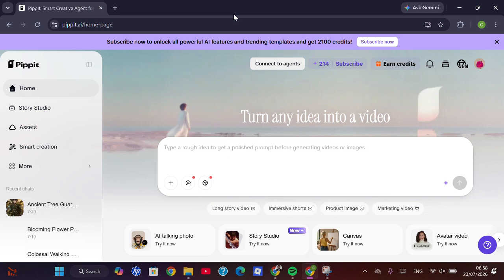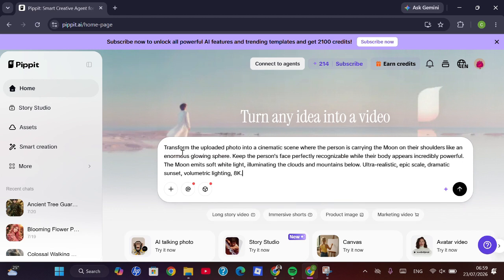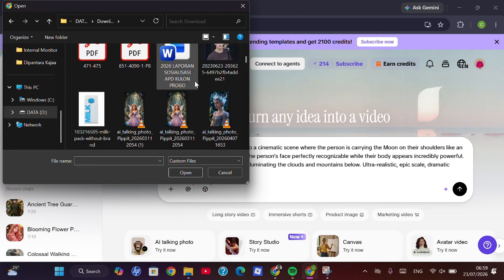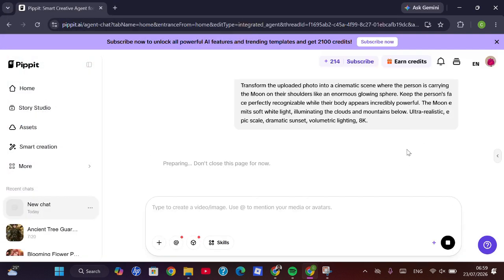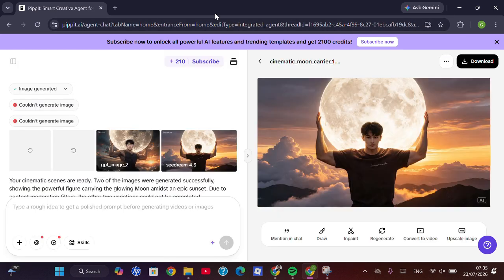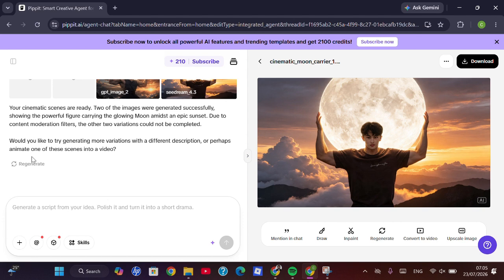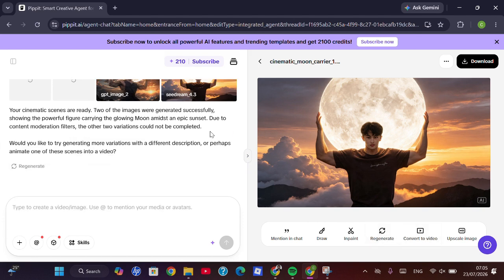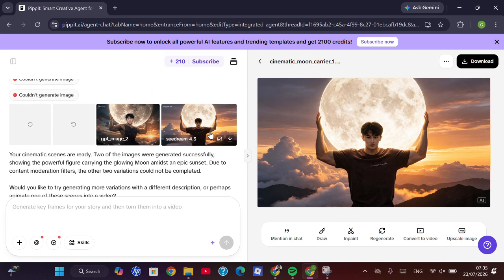I Created a Crazy AI Image! - How to Make Human Carrying the Moon Using Pippit AI Tutorial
Want to create a stunning AI image of a human carrying the moon? This Pippit AI tutorial shows how to use a prompt, upload your photo, generate the image, and download your final AI creation for free.

🤖 Open Pippit AI and get free credits
✍️ Add your AI image prompt
📸 Upload your photo to transform it
🌙 Generate a human carrying the moon image
⬇️ Download or regenerate your AI result
✨ Create creative AI artwork easily